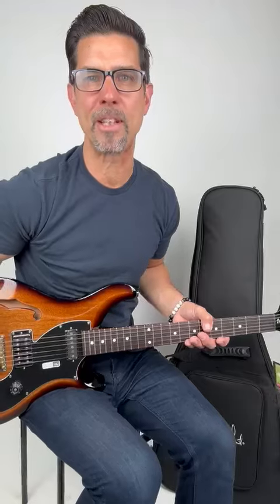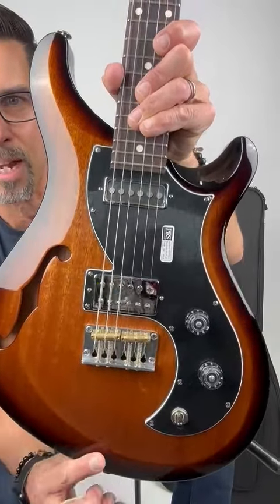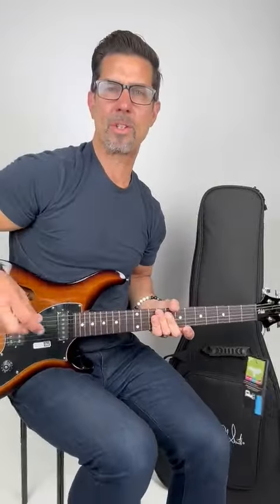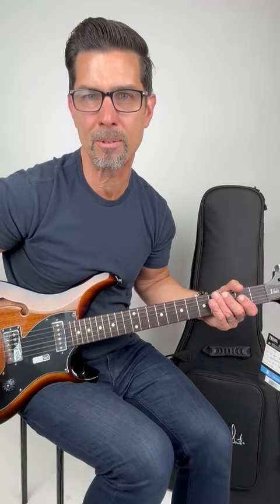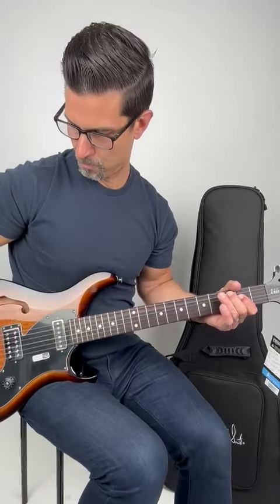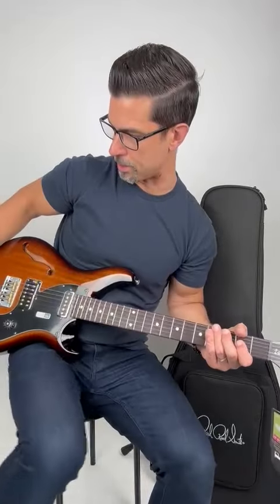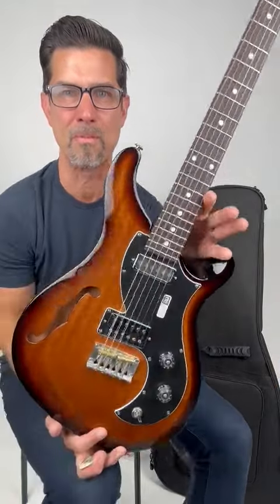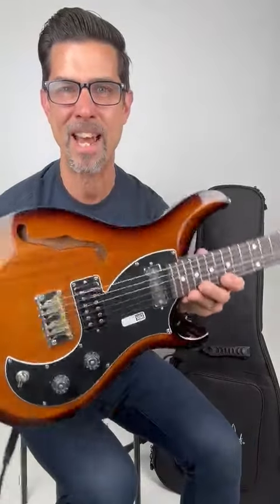PRS Vela Guitar Review and Sound Demo: Don't Miss This!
🎸 Check out the ultimate feature and sound test of the PRS Vela Semi-Hollow Body Guitar!

In this video, we walk you through the stunning PRS Vela semi-hollow body, mahogany guitar. From its incredible lightweight design to its vintage-inspired features, this guitar is a game-changer. Watch the video, as we explore its sound, versatility, and why it might just be the perfect addition to your collection.

Key Takeaways:

- Detailed overview of the PRS Vela's features, including its lightweight build, F-hole design, and brass saddle bridge.
- Demonstration of various pickup configurations and tones.
Insights into the guitar's sustain and overall playability.
- Practical tips on utilizing the coil-split function and overdrive for enhanced sound.

Bonus: Experience the PRS Vela in action with a variety of sound demos, showcasing its versatility across different styles.